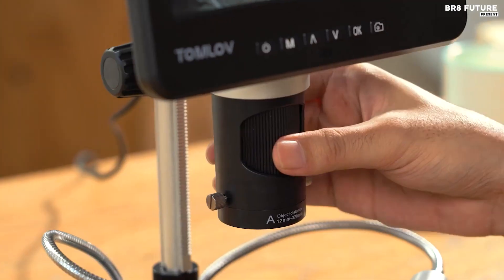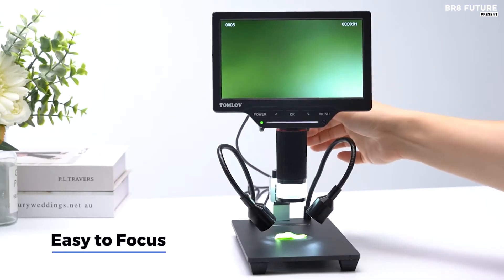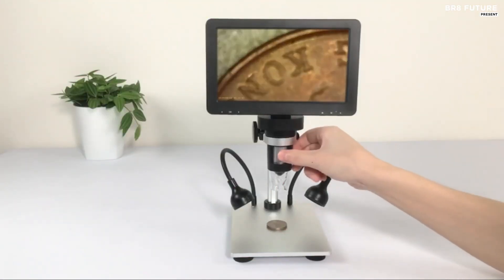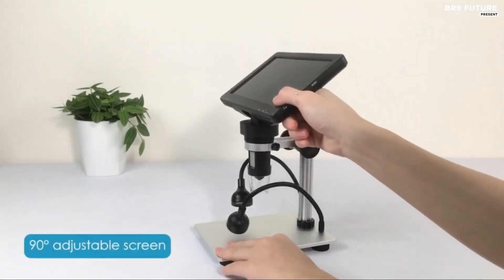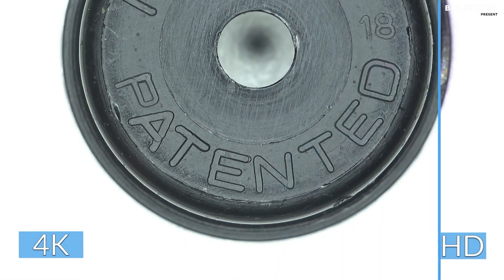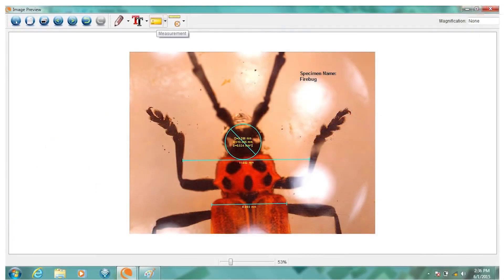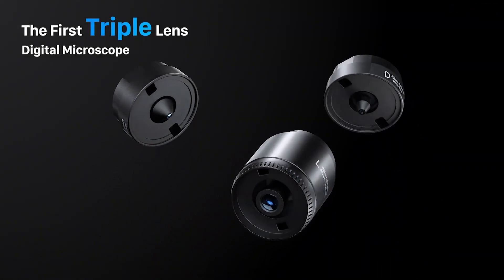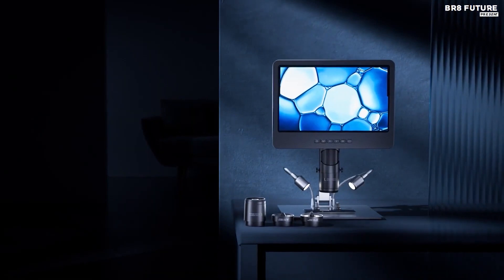Best Digital Microscopes 2023 | Top 5 Digital Microscopes for Soldering, Coins, Biology in 2023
Portions of footage found in this video is not original content produced by Br8 Future. Portions of stock footage of products was gathered from multiple sources including, manufactures, fellow creators and various other sources for visual reference only.  If you have any issue with the content or something belongs to you, and you want it to be removed, please do not hesitate to contact us at We will delete it within 24 hours Links to the Best Digital Microscopes 2023 are listed below. At Br8 Future, we've researched the Best Digital Microscopes 2023 on Amazon saving you time and money.

Number 5. Tomlov DM201 7-Inch HDMI

Number 4. Annlov 7-inch LCD Digital Microscope

Number 3. Makrolite 4K

Number 2. Celestron Handheld Digital Microscope Pro

Number 1. TOMLOV DM602

Welcome to the world of digital microscopes! Are you looking for the best digital microscope that can help you see the finest details in your specimens with ease? Then you have come to the right place. In this video, we will be discussing the best digital microscopes of 2023. Digital microscopes have become increasingly popular over the years, and for good reason. With the latest advancements in technology, they now offer high-resolution images, advanced features, and ease of use. In this comprehensive guide, we have evaluated the top digital microscopes of 2023 based on their performance, functionality, and value for money.

Whether you are a student, a researcher, or just someone who loves to explore the world of microorganisms, a digital microscope can help you see things in a whole new way. With a digital microscope, you can easily magnify objects from 10x to over 1000x, and capture images and videos with just a click. The best digital microscopes of 2023 also come with built-in software that allows you to analyze, annotate, and share your images and videos with others.

In this video, we will be discussing the features, pros, and cons of the top digital microscopes of 2023.  Digital microscopes have revolutionized the world of microscopy, making it easier and more convenient for scientists, researchers, and students to observe and study microscopic samples. With advanced technology and high-resolution imaging capabilities, digital microscopes are now the preferred choice for many professionals in a variety of industries. and that's where our guide to the Top 5 Best Digital Microscopes 2023, you can buy for this year comes in. As always all the links to products you'll find in the description below and let us know in the comments which tech-related topics you'd like to see in our next videos!

Hope you enjoyed my Best Digital Microscopes 2023 video.